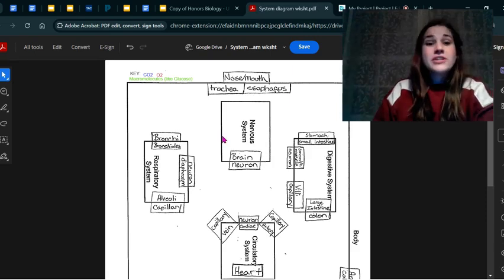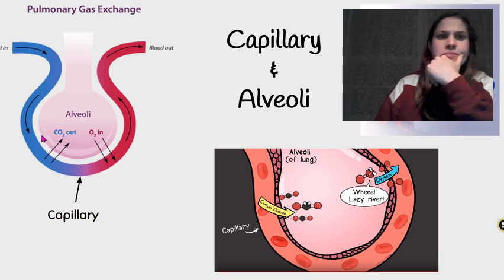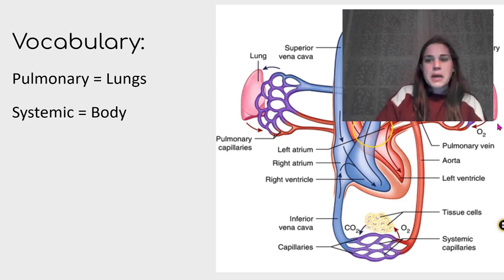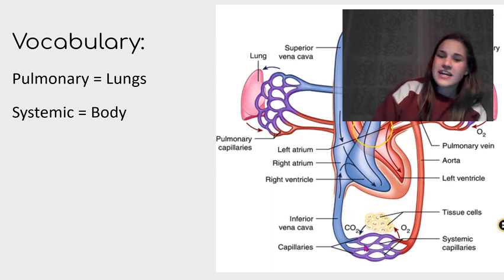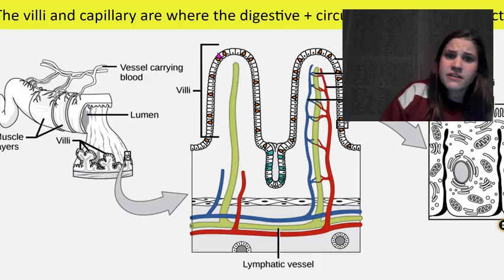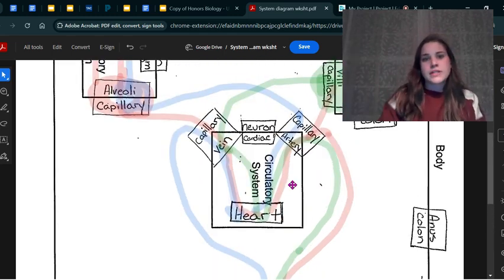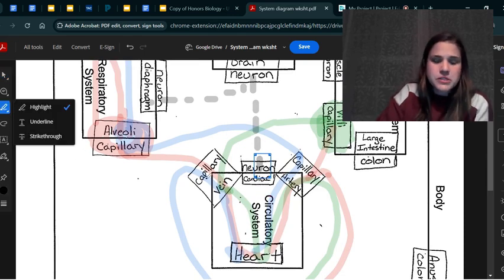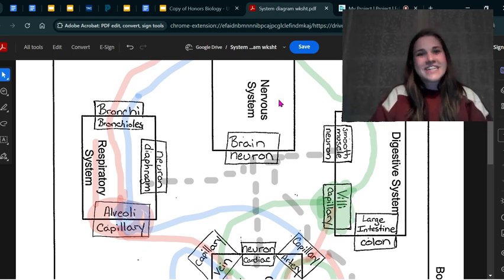H. Bio Unit 3 LT #5